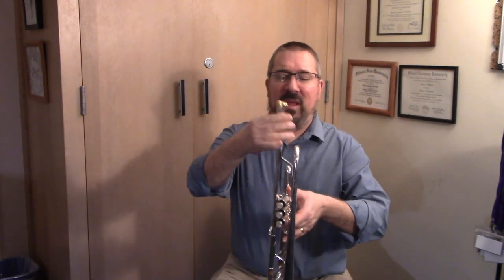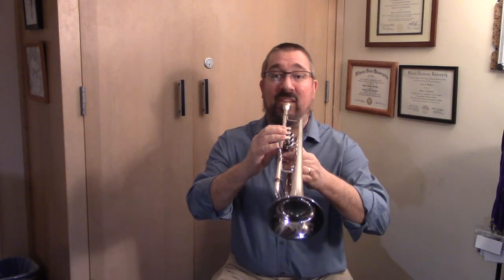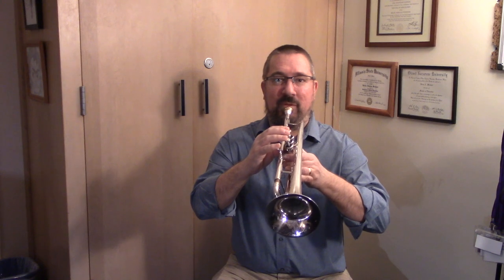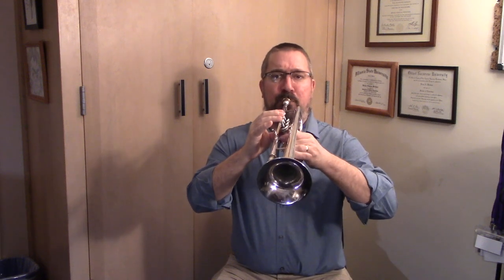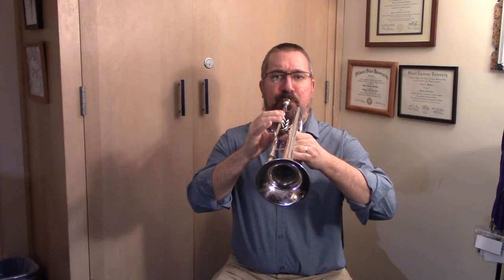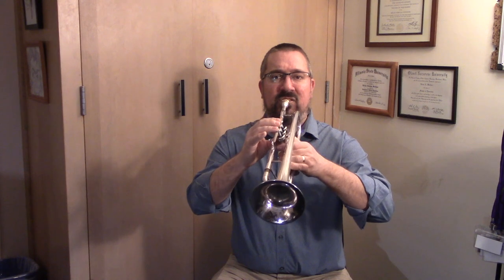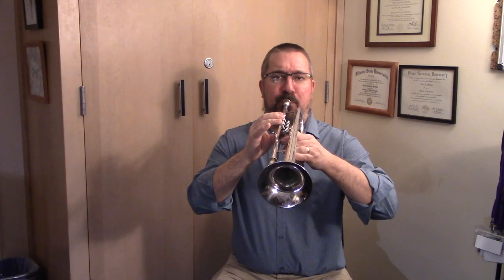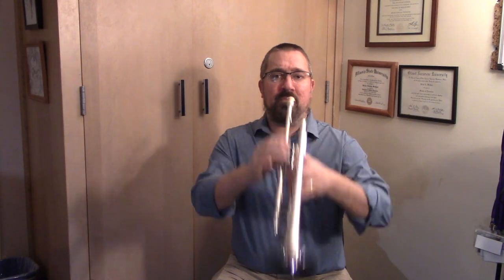Brass Techniques and Pedagogy-Guided Practice Lesson 1.1